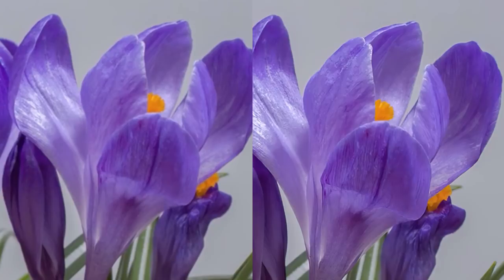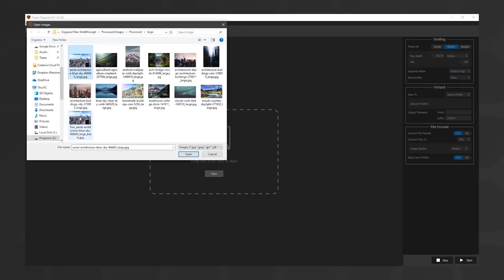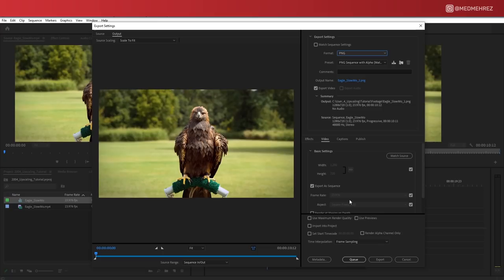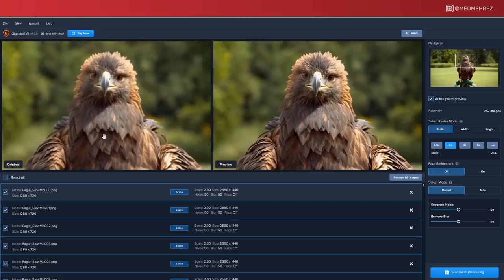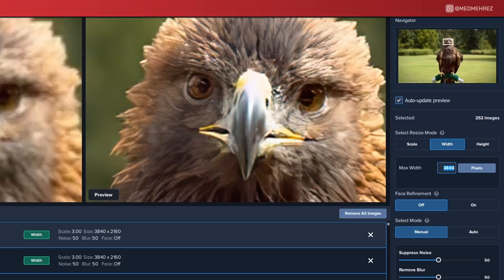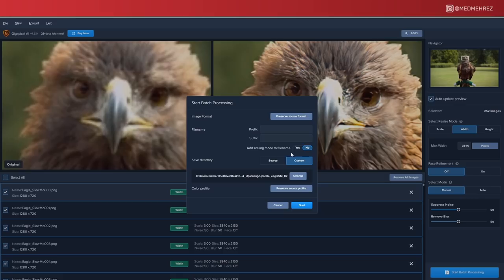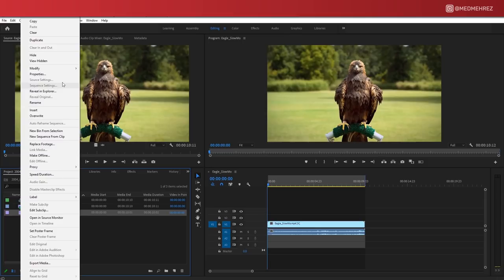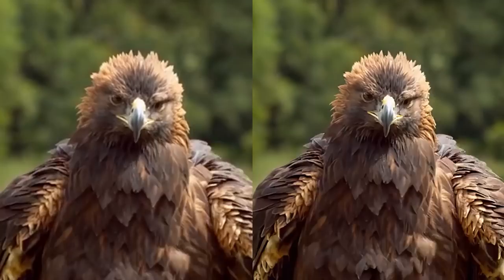Enhance & Upscale Any Video to 4K Using Gigapixel's AI | NEW Method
Whether you have old footage that needs enhancement or you shot in 1080p and would like to be able to vary your frame size or crop in post, this video walks you through one fast & easy way to do it. In the demo, I use 720p footage but of course, you should be able to achieve even better results using 1080p footage as your source.

I was using Gigapixel for a while to upscale low-resolution photos and the result is satisfying almost 100% of the time, and I thought why not use the same concept with video frames and therefore be able to sharpen and upscale video footage as well, so I tried it and made a tutorial. I hope you guys find this useful :)

💻 My Current Setup(ACER laptop):

Tutorial Highlights:
Introduction(0:00)
Tools you will need(0:34)
Exporting frames(1:20)
Upscaling process(1:56)
Building the upscaled footage(3:30)
Final result(4:04)
Outro(4:12)

My name is Mohamed Mehrez and I create videos about visual effects and filmmaking
techniques. Over the past few years, I've gained a community of viewers who are interested in
digital art, video effects, and using AI in their creative projects.